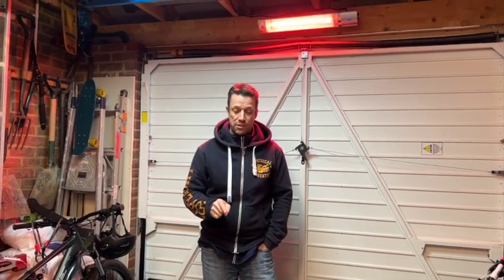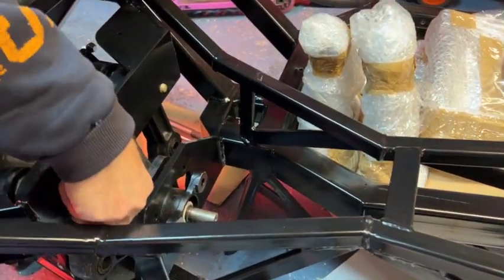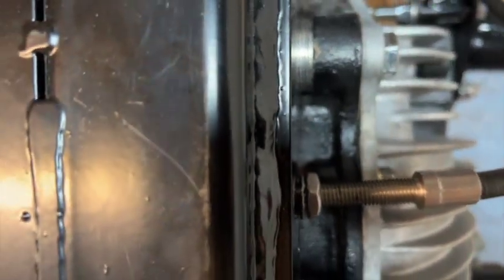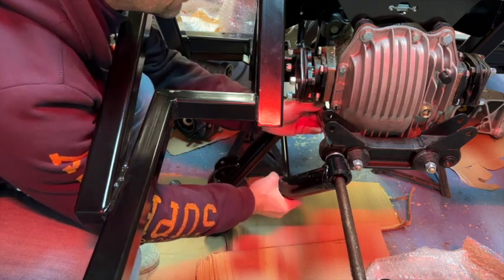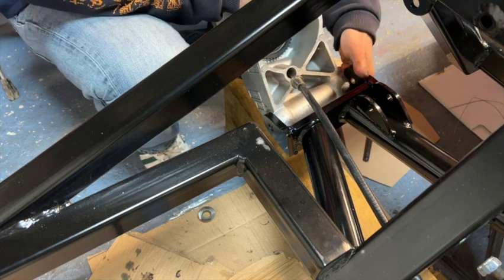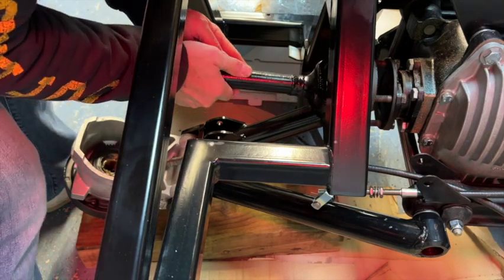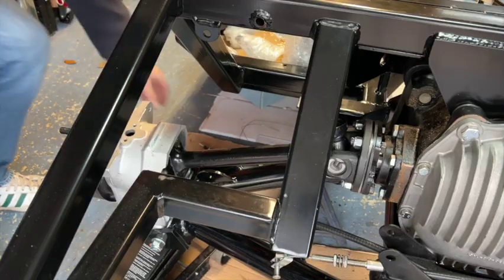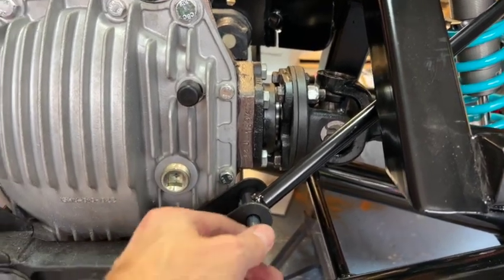Building the AK Cobra - The Diff - Part 03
The third video of the series, showing the process of building an AK 427 Cobra replica from start to finish.